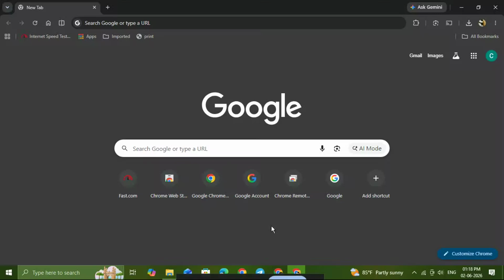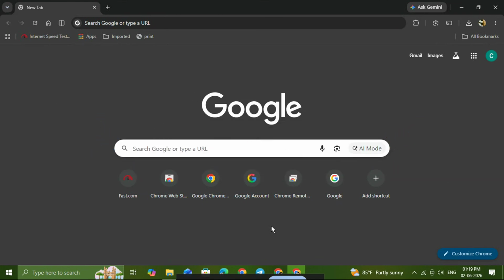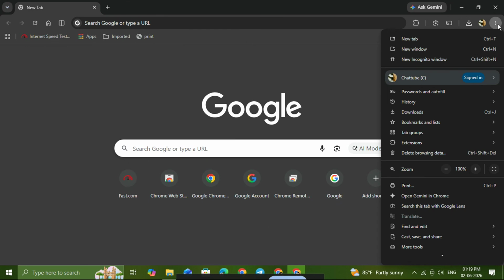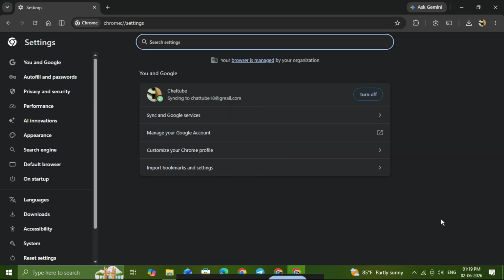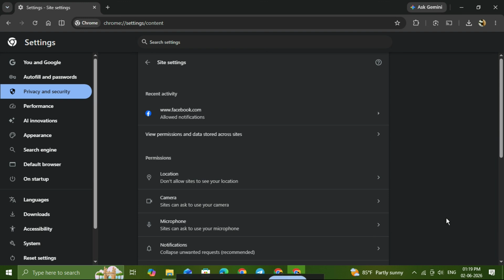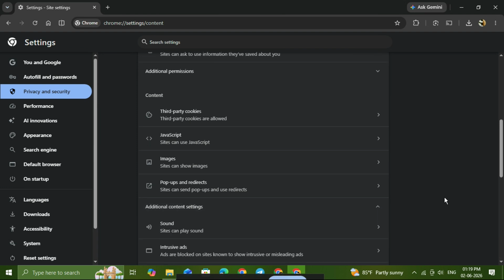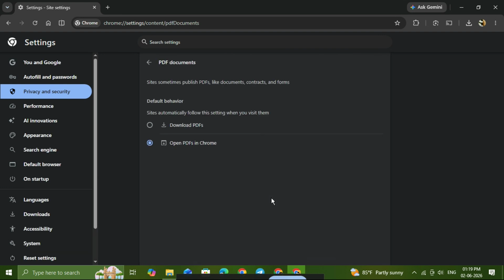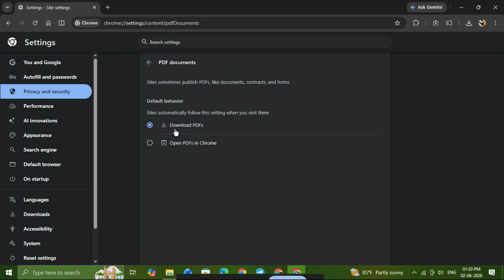How To Stop PDF From Opening In Chrome (Easy Guide)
Learn how to stop PDF files from opening in Chrome and make them download automatically instead. This quick tutorial shows the exact Chrome settings to change in just a few clicks.

🕚Timestamps:
0:00 Intro
0:19 Open Chrome Settings
0:42 Go To Privacy And Security
0:59 Open Site Settings
1:18 Find PDF Documents
1:36 Change Default Behavior To Download PDFs

✍️What You'll Learn In This Video:
• How To Stop PDFs From Opening In Chrome
• How To Change Chrome PDF Default Behavior
• How To Make PDFs Download Instead Of Open
• How To Find Chrome Site Settings For PDFs
• How To Control PDF File Handling In Chrome

💡Pro Tips:
• If you use PDFs often, switching to download can save time and keep files organized.
• You can always reverse this setting later if you want Chrome to view PDFs again.
• If the setting does not appear, update Chrome and check again in Site Settings.
• Use a dedicated downloads folder so new PDFs are easy to find.